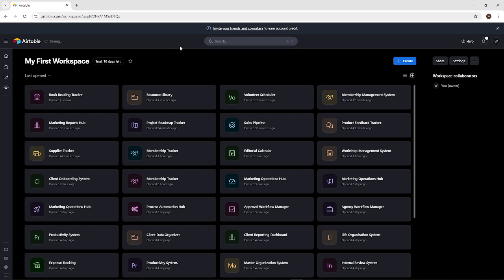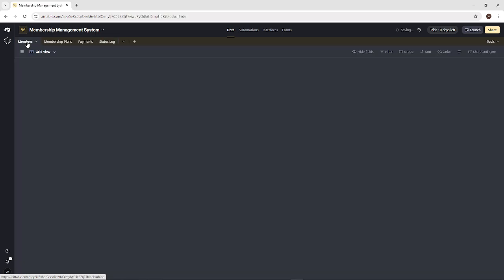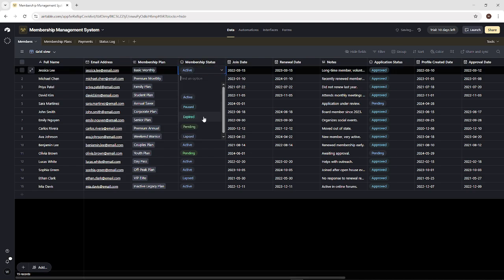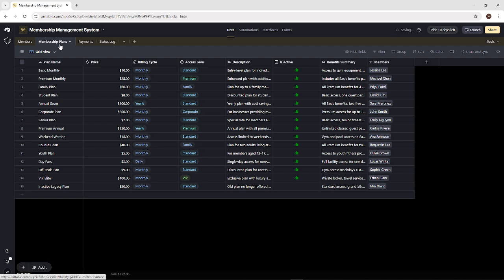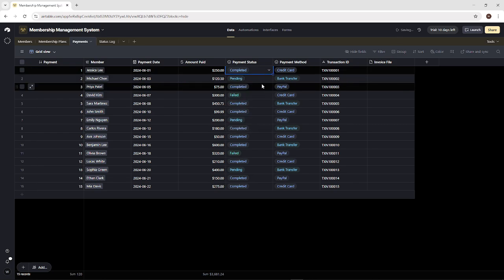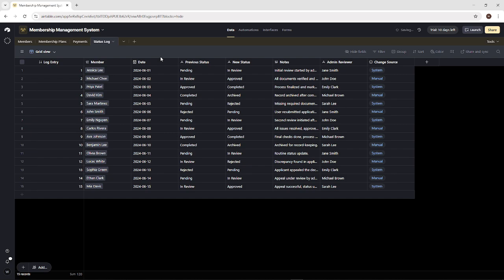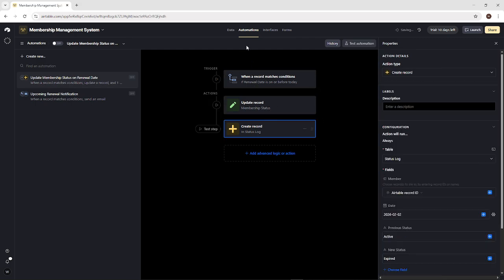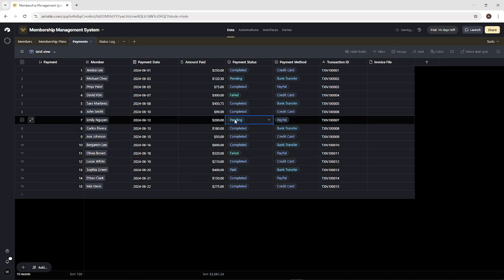How To Create Membership Management System In Airtable [Community Tools]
Managing members manually becomes overwhelming as your community grows. In this tutorial, you’ll learn how to create a complete membership management system in Airtable that tracks members, plans, payments, and engagement automatically. Instead of juggling spreadsheets, you’ll have a live database that updates in real time and makes reporting simple. This is perfect for creators, coaches, nonprofits, or online communities who want better control and visibility. Follow along and you’ll build a clean system that scales with your audience.

🔹 What You’ll Learn:

How to structure tables for members, subscriptions, and payments

How to track join dates and renewal schedules clearly

How to categorize plans using dropdowns or tags

How to automate reminders for upcoming expirations

How to filter active versus inactive members instantly

How to link payments to individual members

How to create forms for easy sign-ups

How to build reports and dashboards for insights

💡 Pro Tip: Add an automated renewal reminder a week before expiration to improve retention and protect recurring revenue.

By the end, you’ll have a professional Airtable membership system that keeps your community organized and easy to manage all year.